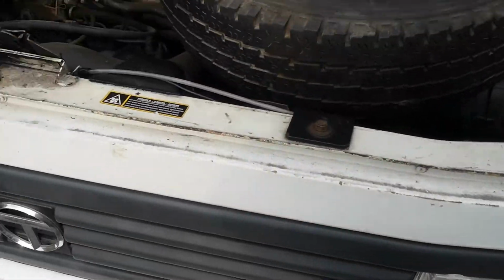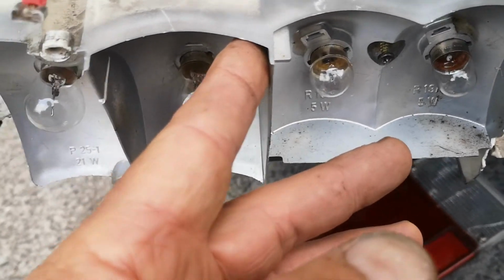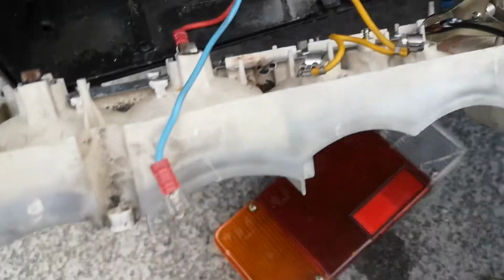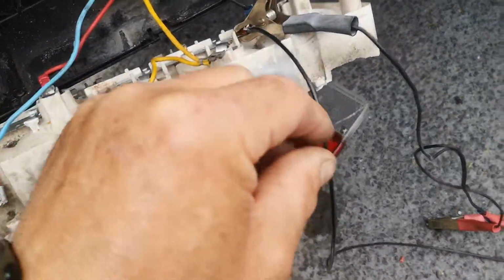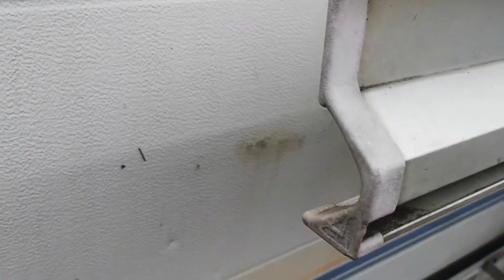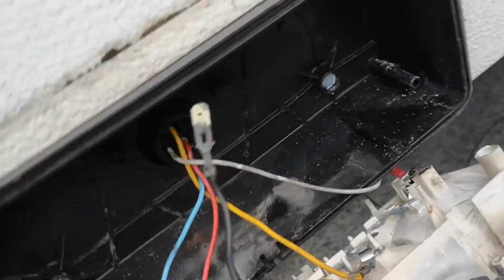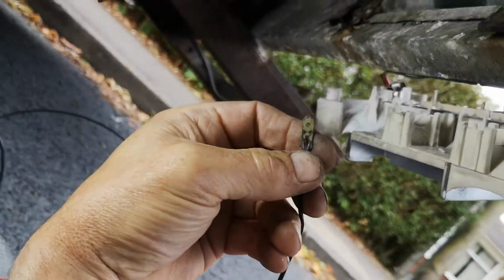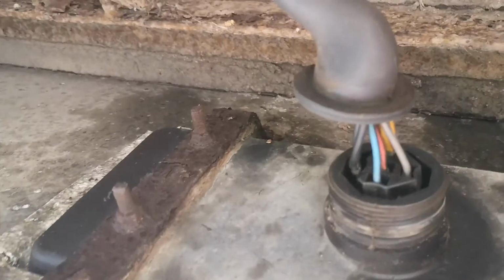Vehicle Rear Light Fault _ Pre Canbus _ Talbot Camper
Ground fault on rear light unit of a 1992 Talbot Camper.